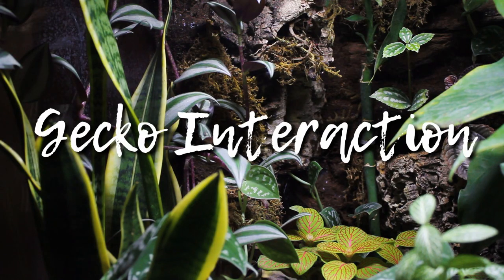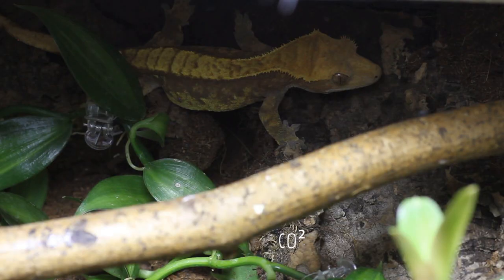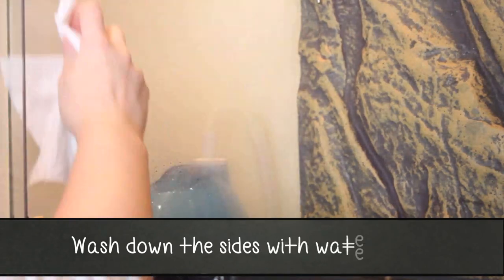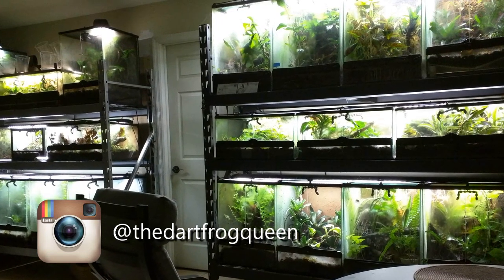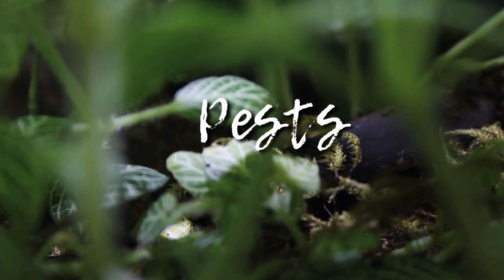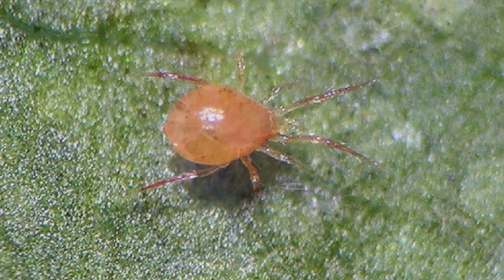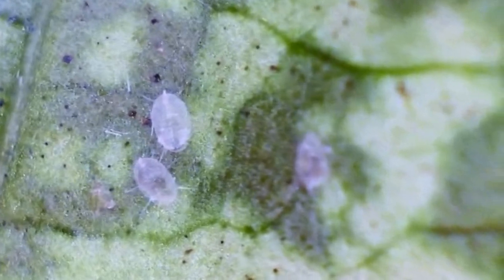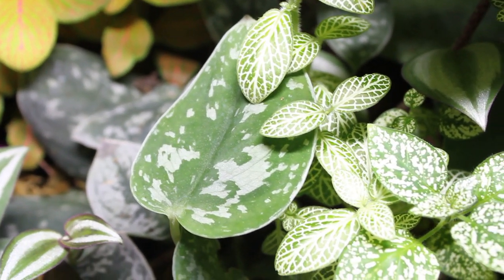Live vs Fake Reptile/Amphibian Tanks!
So what's better, live plants or artificial ones? In this video I look at such things as Price, Maintenance, and Pests!

LAST FEW TOPS LEFT...

If you can't find it where you are, go onto your normal eBay and search 'Leopard Gecko Talk Official T-Shirt'. I ship worldwide! :)